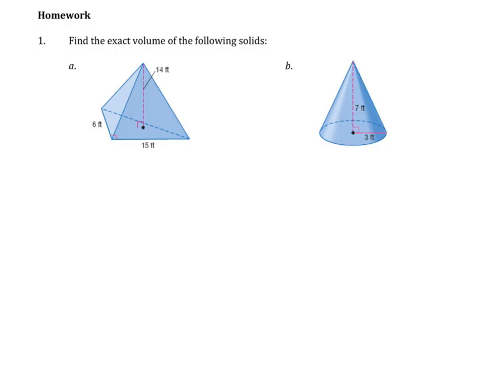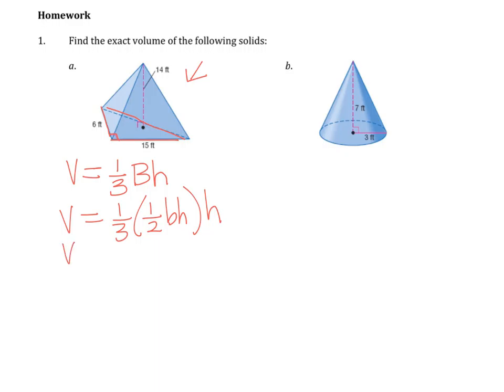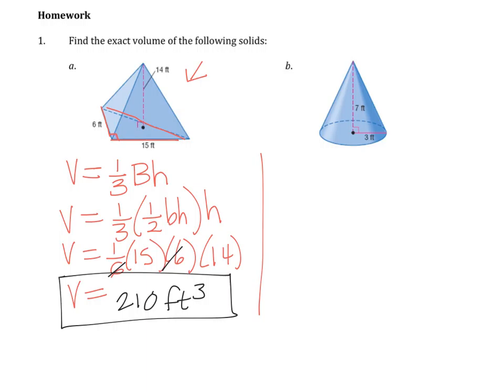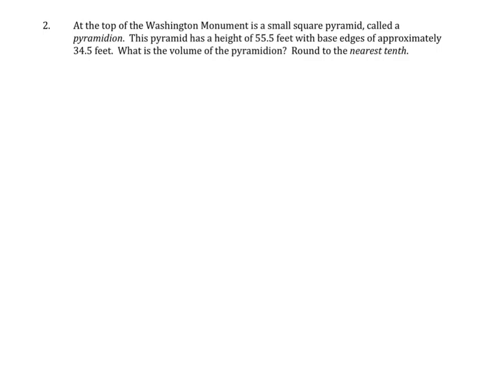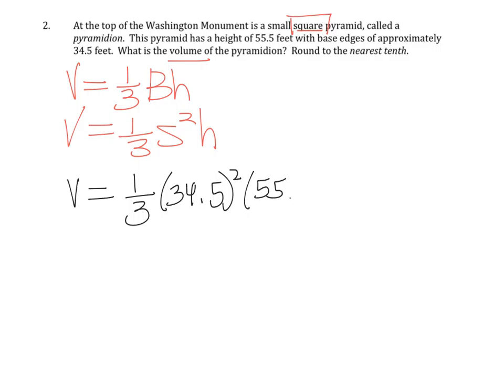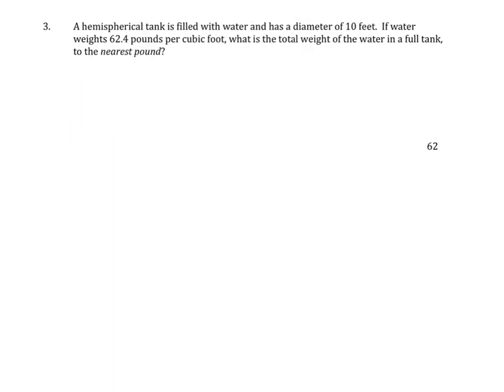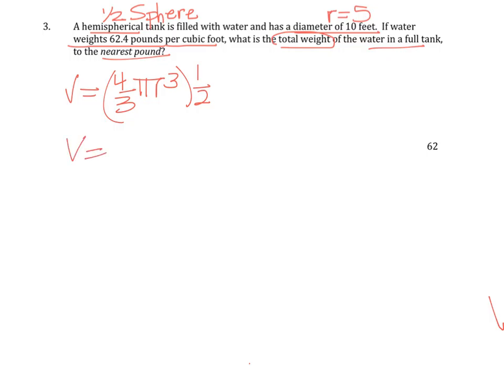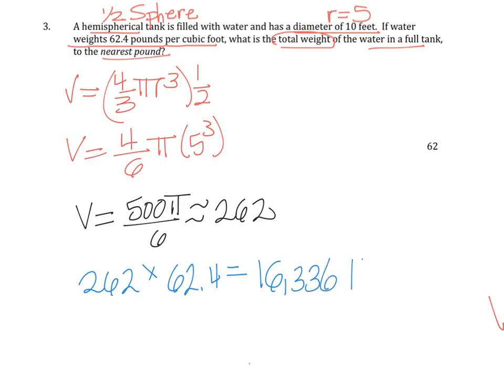Unit 7 Lesson 11 The Volume for Pyramids, Cones & Spheres HW Notes